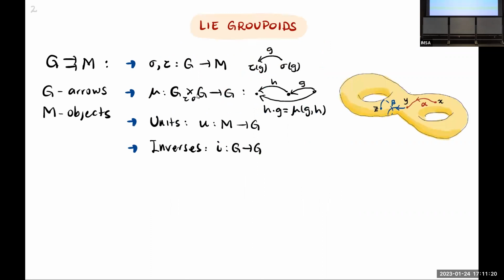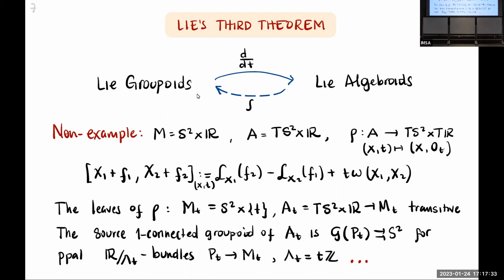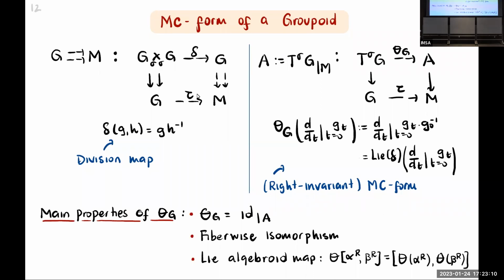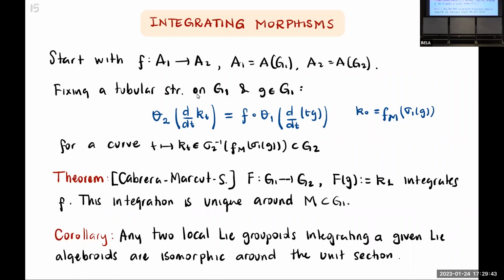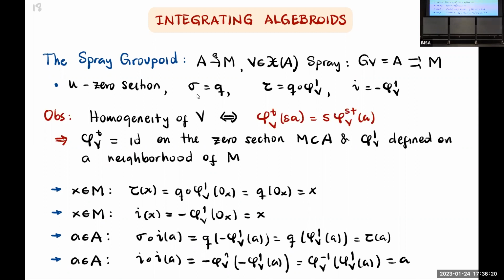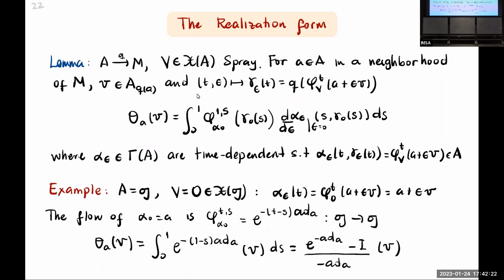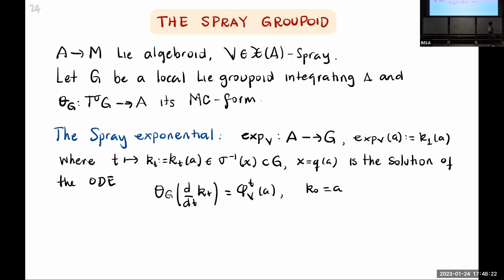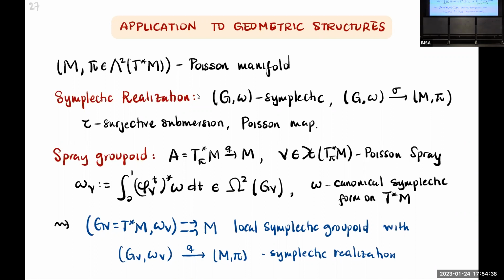IMSA's Frontiers in Mathematics Lecture Series: Maria Amelia Salazar Pinzon; Research Talk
Research Seminar
Maria Amelia Salazar Pinzon, Assistant Professor at the Departamento de Matematica Aplicada of the Universidade Federal Fluminense, Brazil
University of Miami & IMSA
On Local Integration of Lie Brackets
Tuesday, January 24, 2023, 5:00pm
Lakeside Village, Auditorium
Abstract: The foundation of Lie theory is Lie's three theorems that provide a construction of the Lie algebra associated to any Lie group; the converses of Lie's theorems provide an integration, i.e. a mechanism for constructing a Lie group out of a Lie algebra. The Lie theory for groupoids and algebroids has many analogous results to those for Lie groups and Lie algebras, however, it differs in important respects: one of these aspects is that there are Lie algebroids which do not admit any integration by a Lie groupoid. In joint work with Cabrera and Marcut, we showed that the non-integrability issue can be overcome by considering local Lie groupoids instead. In this talk I will explain a construction of a local Lie groupoid integrating a given Lie algebroid and I will point out the similarities with the classical theory for Lie groups and Lie algebras.